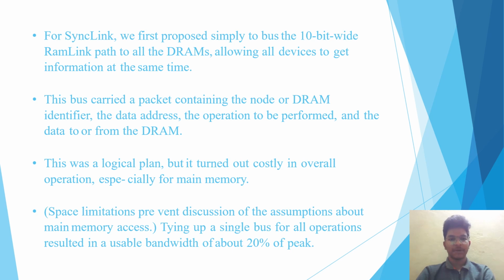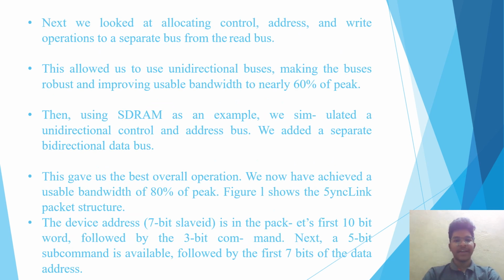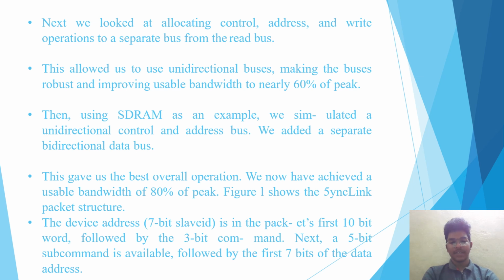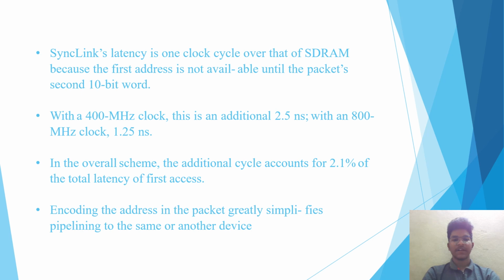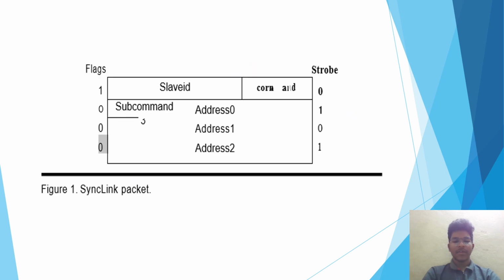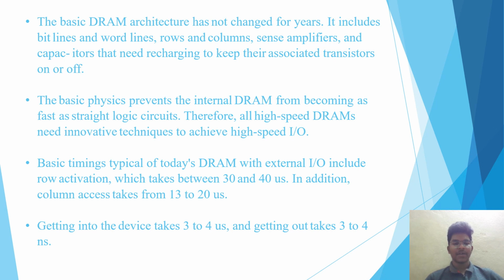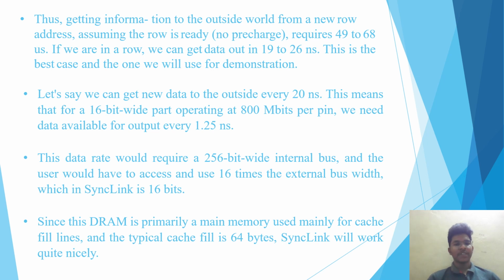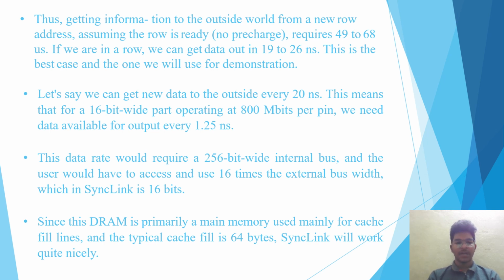Synclink: high-speed dram for the future